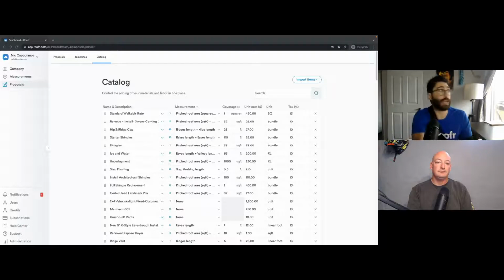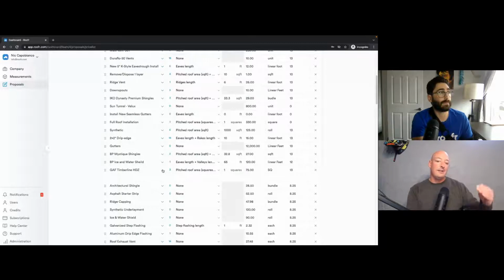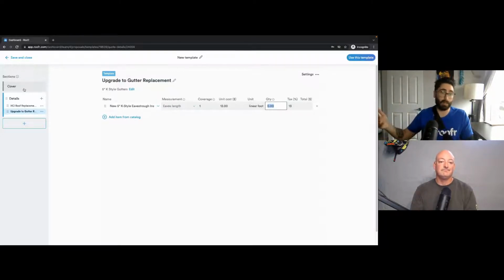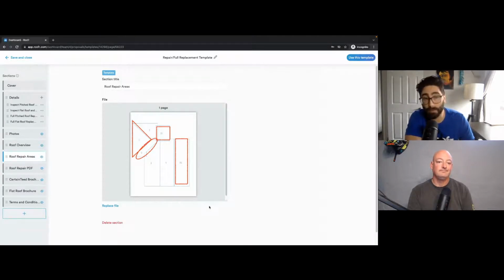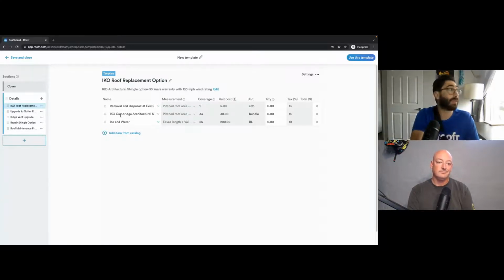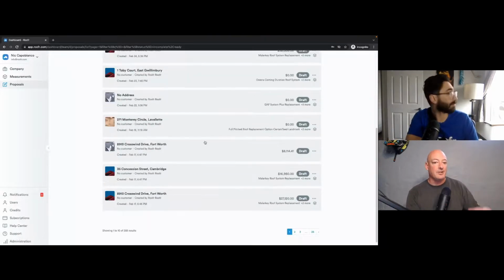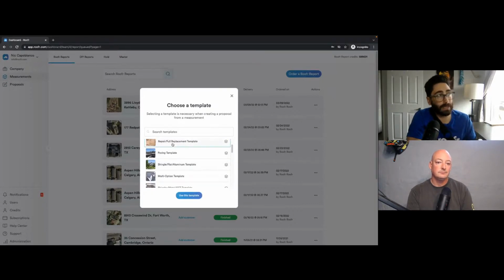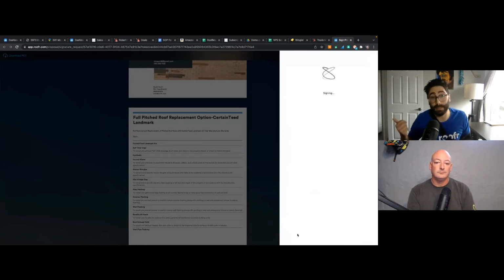Roofr Masterclass | Proposals for Everyone: How to Use Roofr Proposals